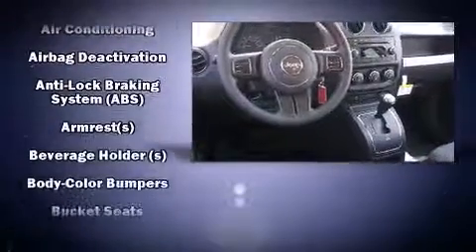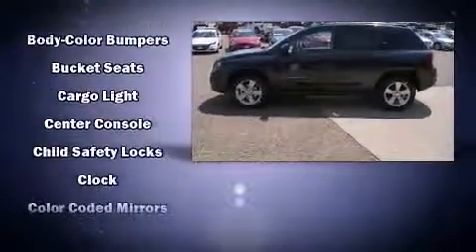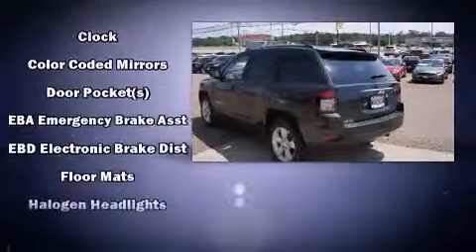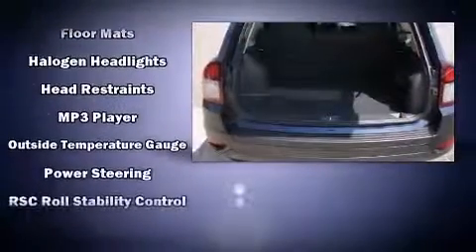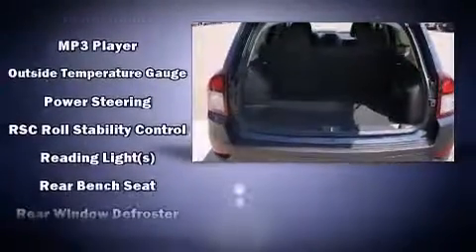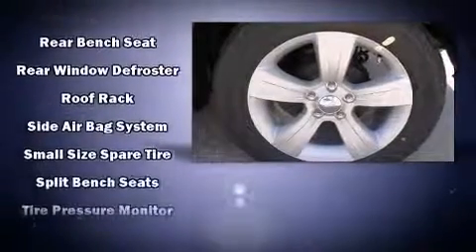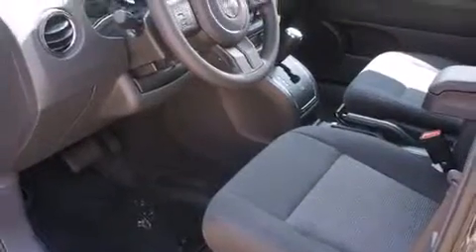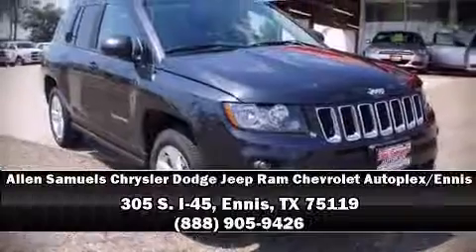Allen Samuels Autoplex